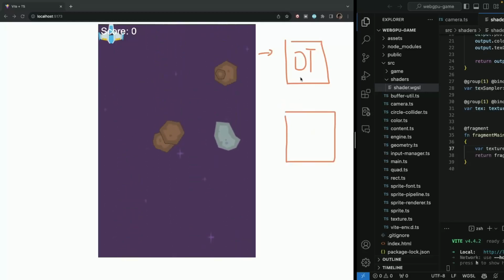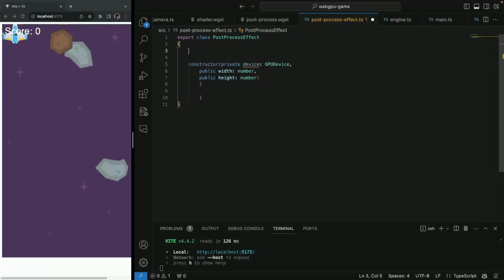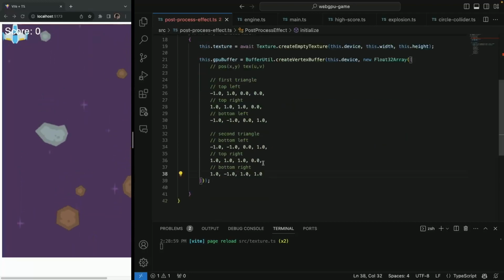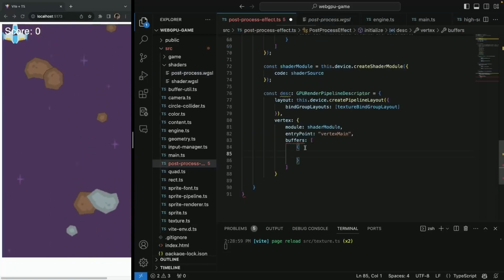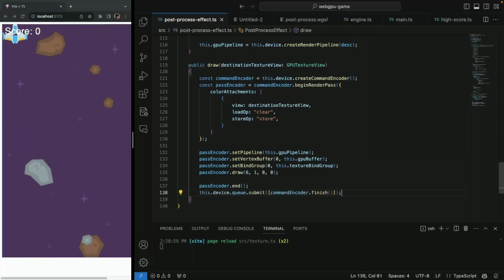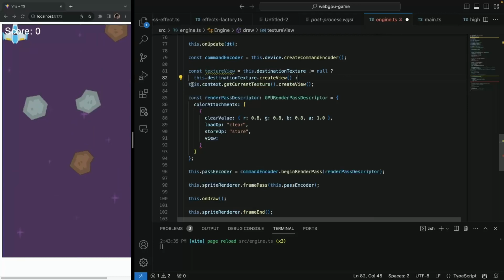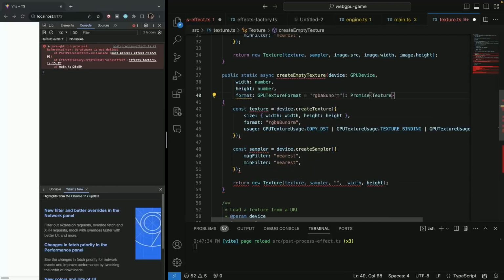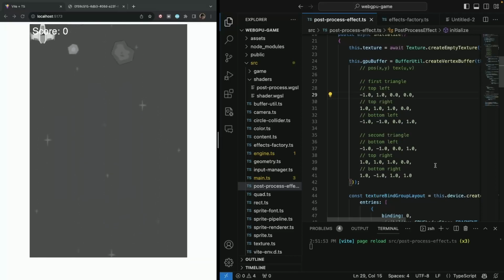WebGPU Game Part 16 - Post Processing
In this tutorial of rendering with WebGPU we cover simple post processing and rendering to offscreen texture.